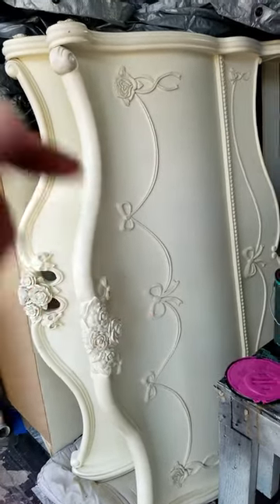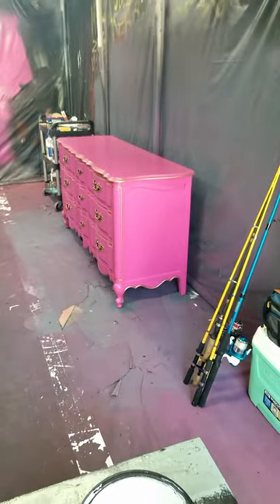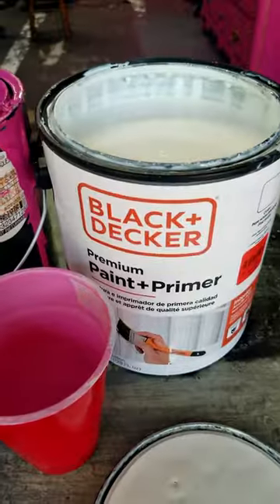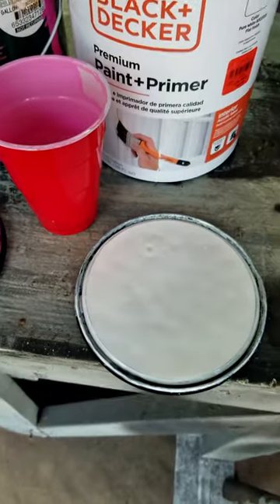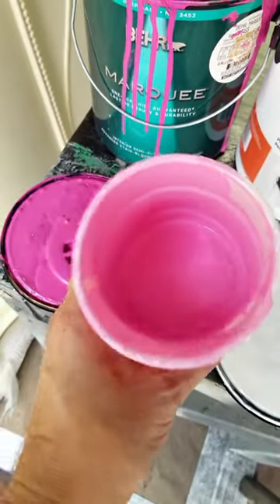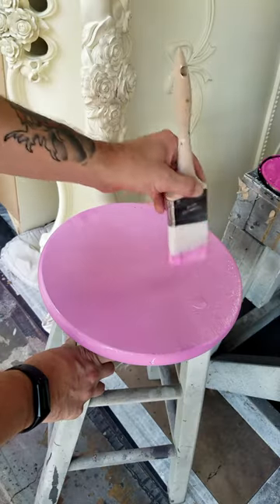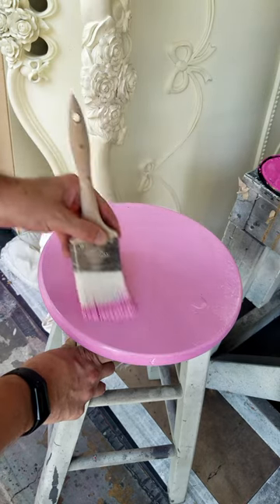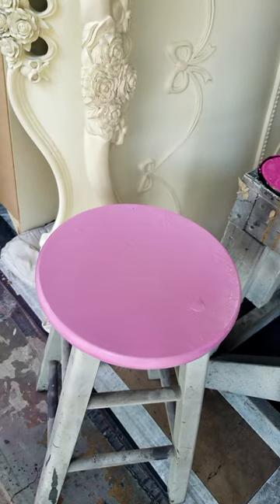Project Update - Mixing Pink Paint for a Princess Bed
A little preview of my next furniture makeover project. I will be painting this Disney princess bed some sort of pink. Let me know what you think about this pink. The pink dresser in the background